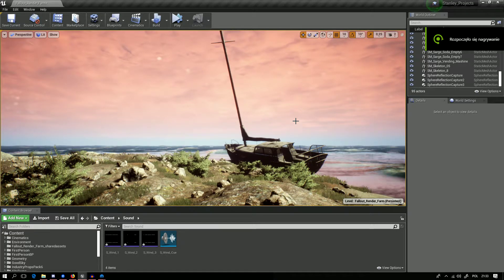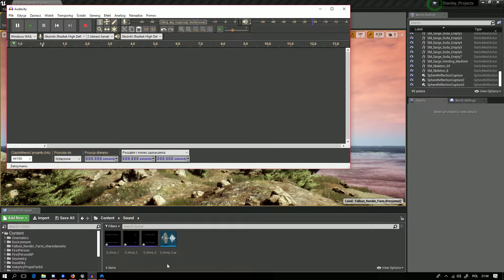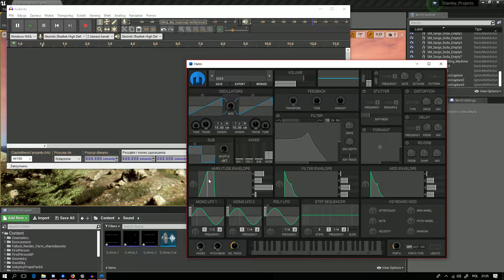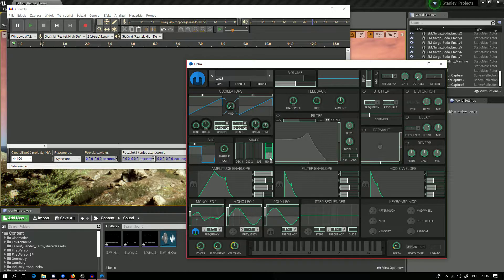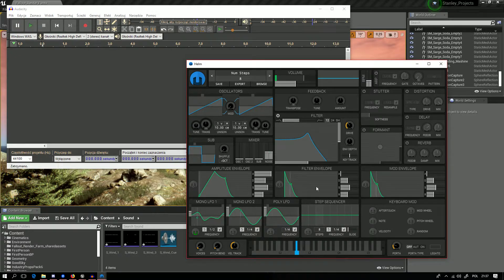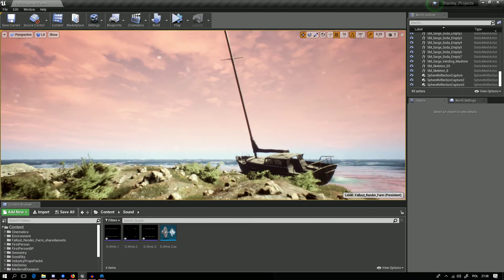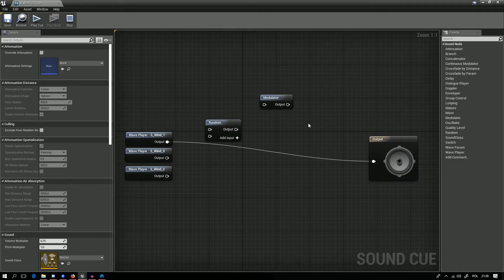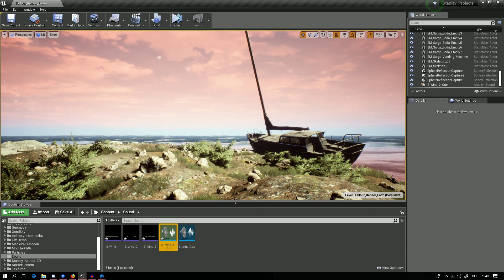Custom Wind Sound Effects Tutorial and Unreal Engine Cue Randomisation - Helm vst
Quick and easy tutorial - how to make wind sound samples with virtual synthesizer, and how to implement them in Unreal Engine with same randomisation.

Karta graficzna: GeForce GTX 960
Procesor: AMD Ryzen 7 1700 Eight-Core Processor
Pamięć: 16 GB RAM (użyteczne 15.95 GB RAM)
Bieżąca rozdzielczość: 1920 x 1080, 60Hz
System operacyjny: Windows 10